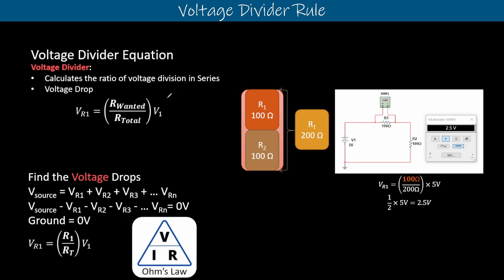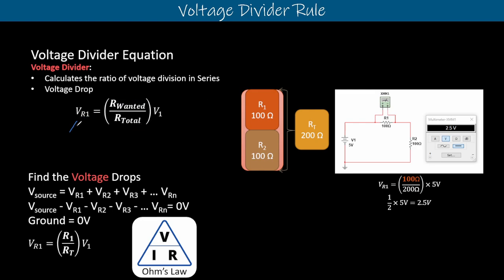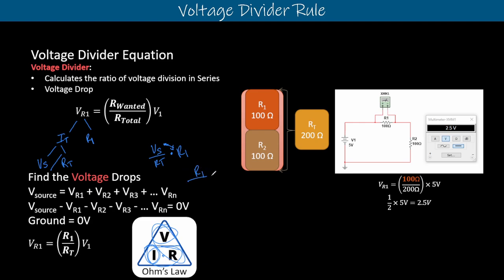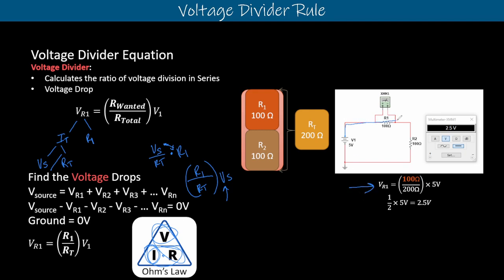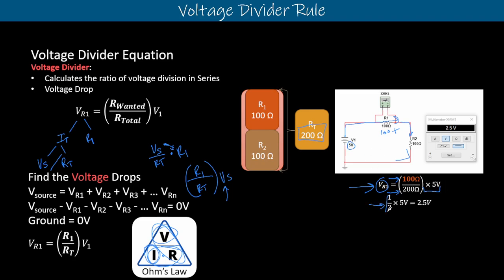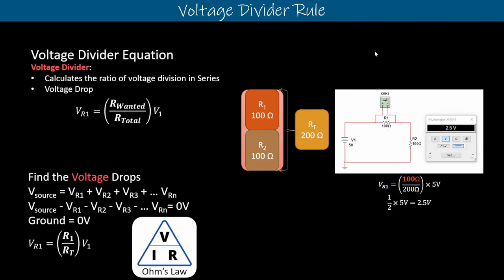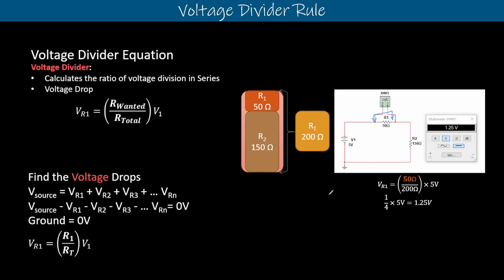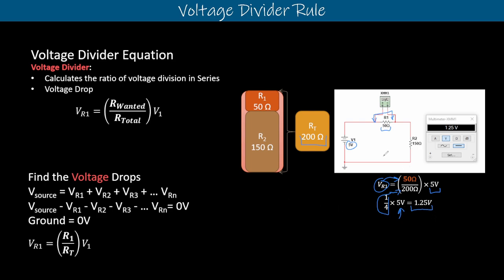Voltage Divider Rule